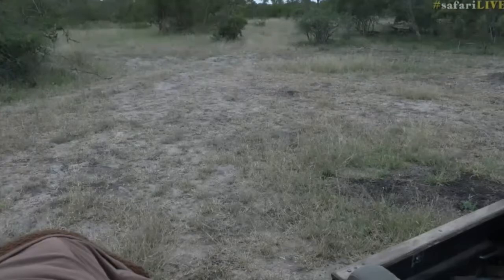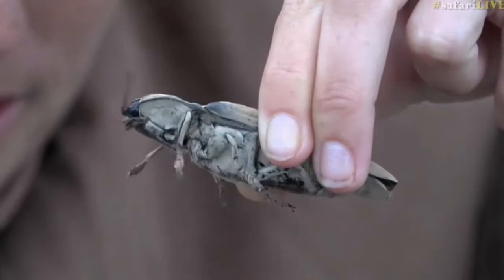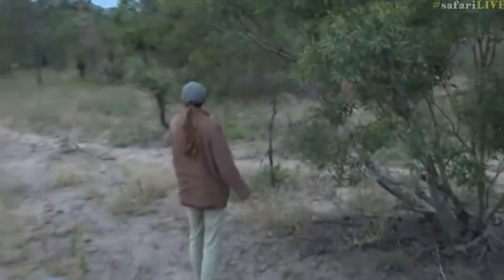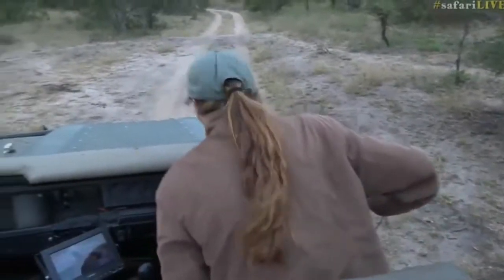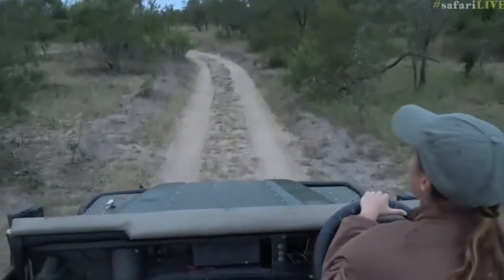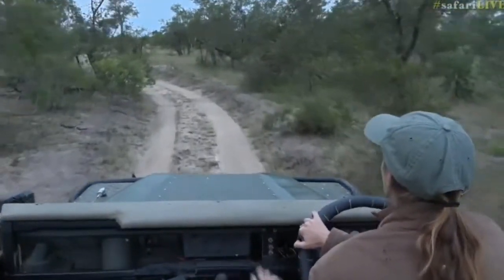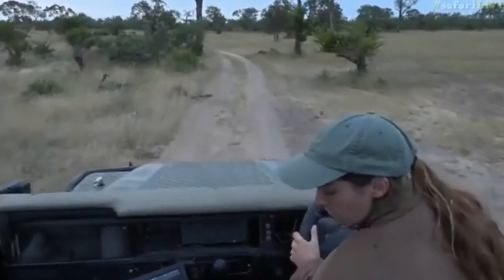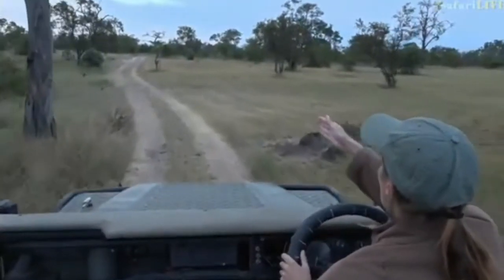April 04, 2017- Sunrise Drive-A Click Beetles has invaded our Cameraman's Space